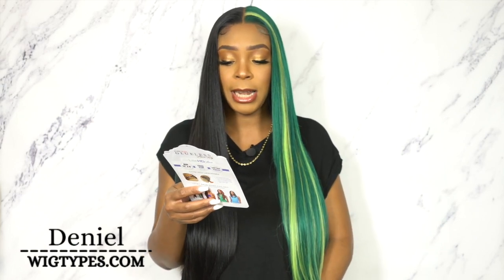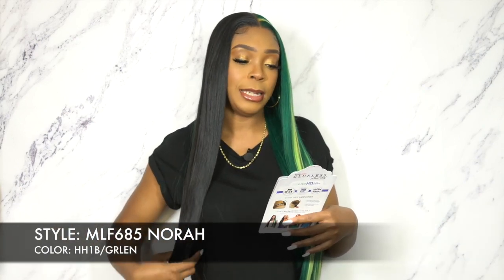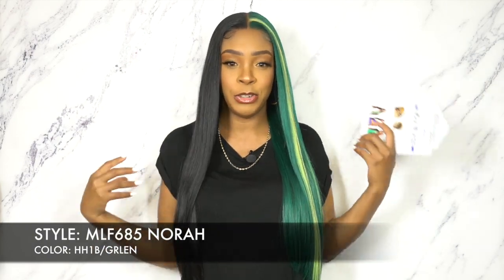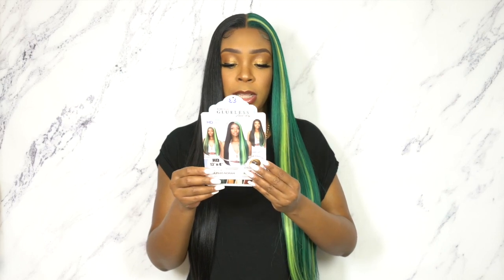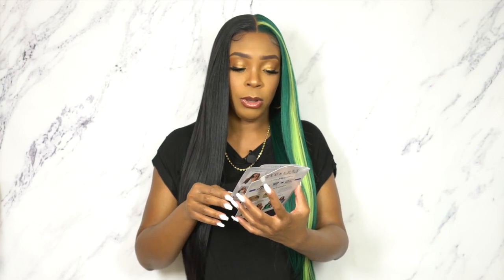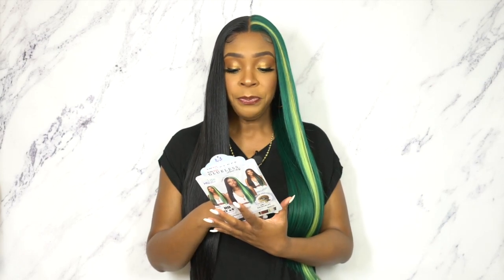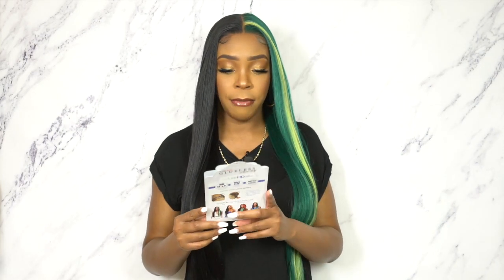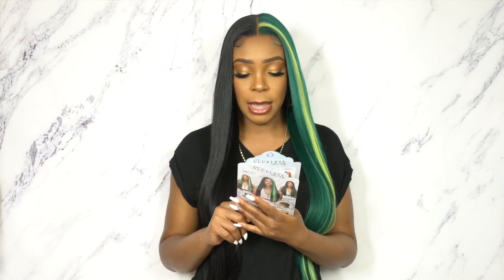Bobbi Boss Synthetic Hair 13x4 Deep HD Lace Wig - MLF685 NORAH --/WIGTYPES.COM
COLOR: HH1B/GRLEN

*13x4 lace frontal
*Light yaki texture
*Heat resistant

AVAILABLE COLORS:
1B, 2, HH1B/2730, HH1B/613MT, HH1B/GRLEN,
HH1B/RD613, HH2/350ORG, HH2/61327

**TIME STAMPS**
0:00 Intro + Wig Install + 360
1:14 Wig Features
5:07 Wrap Up